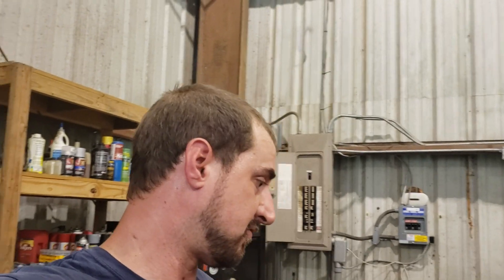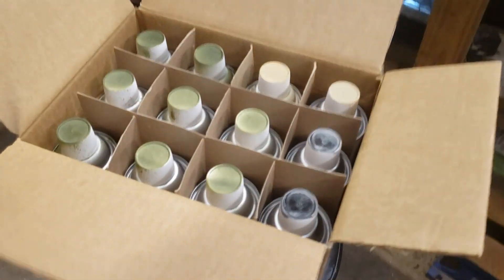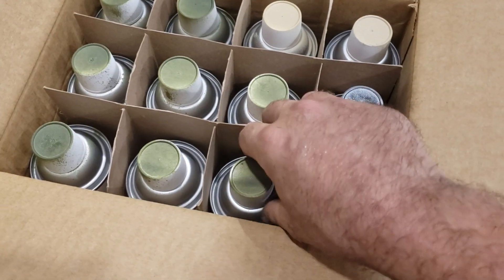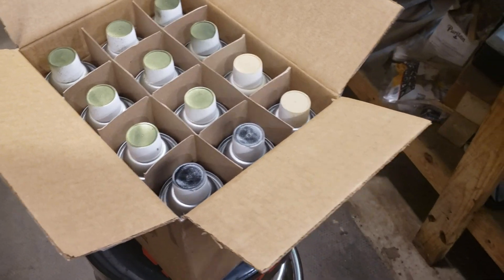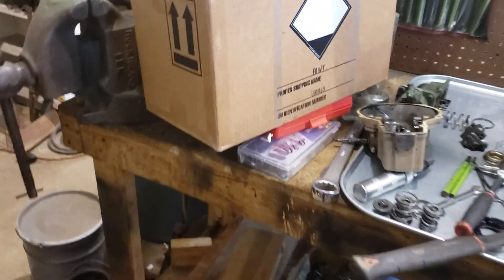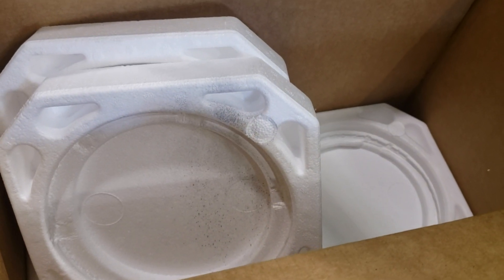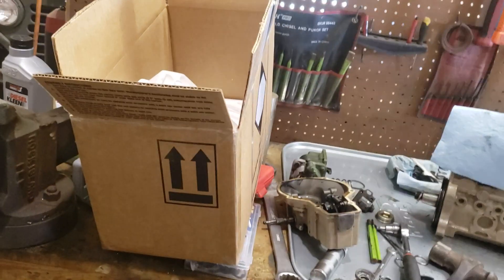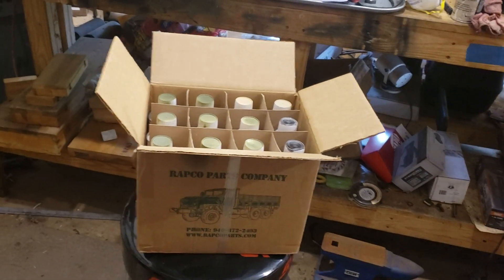More paints from Rapcoparts.com!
Label your donation as " donation" or " support" so we don't get our donations confused with our used parts customers. We want to thank you!